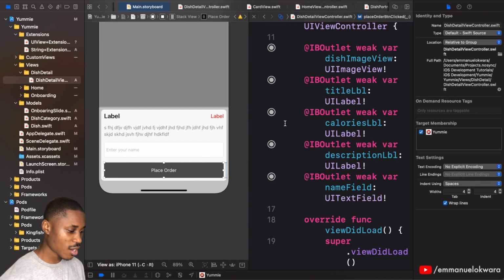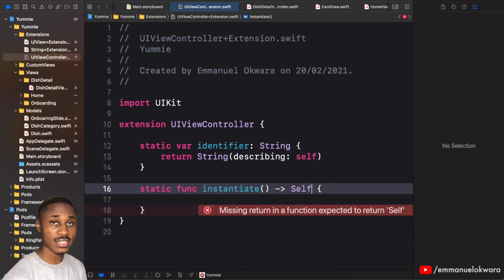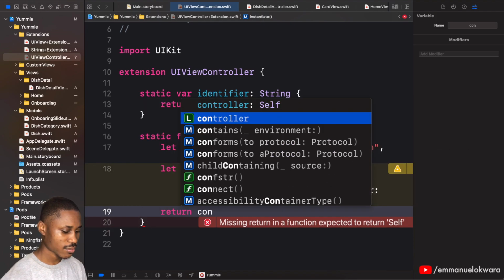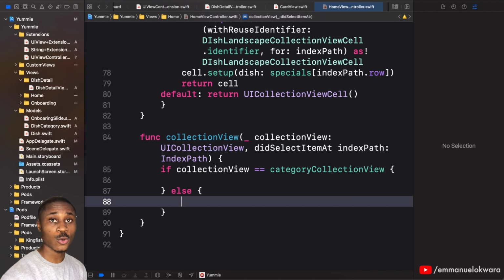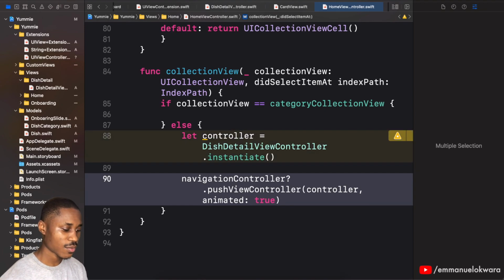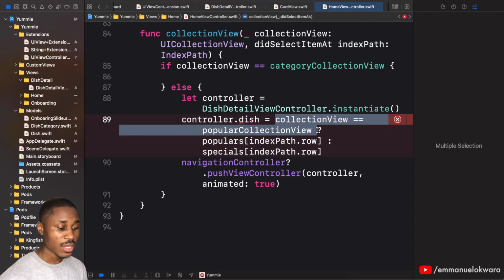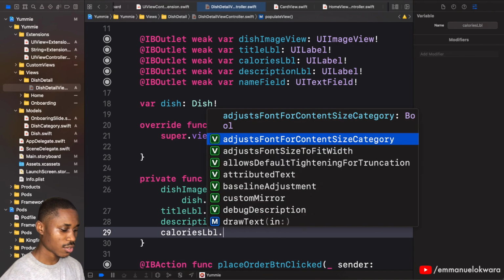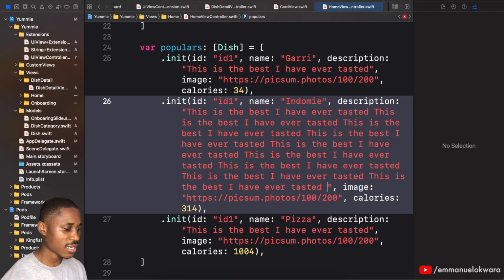9. Connect Home Page and Dish Details Page | Swift 5, XCode 12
In this video, we design the connect the home page to the dish details page such that clicking on a dish in the home page will open the details page and display the appropriate information.

We also implement a cool extension that allows us to be able to quickly and easily create an instance of a storyboard class.